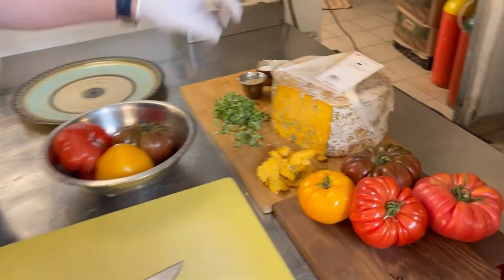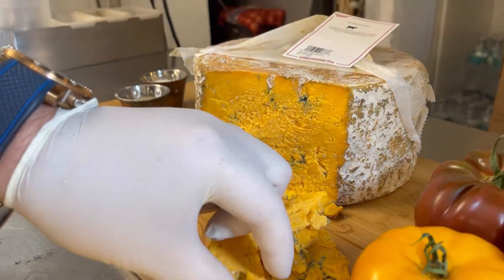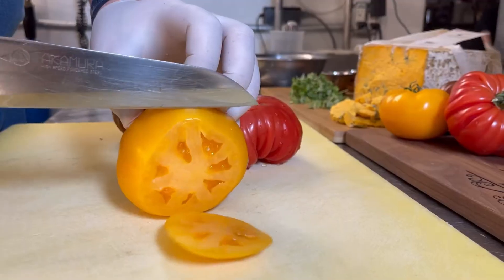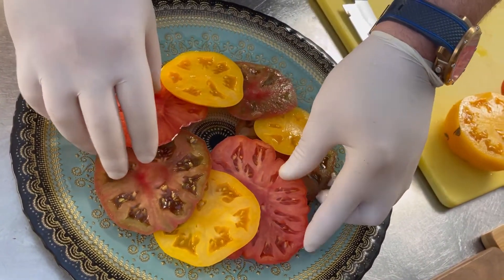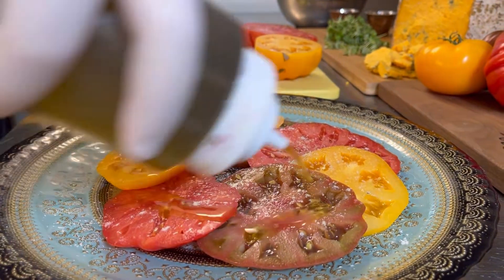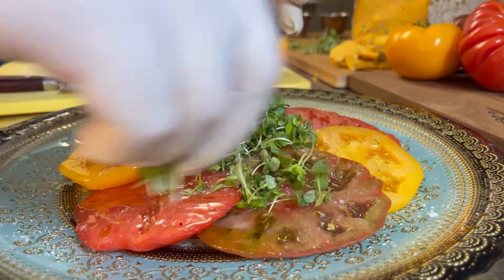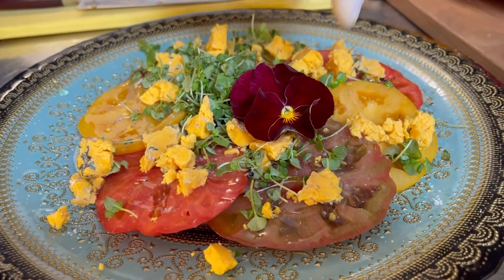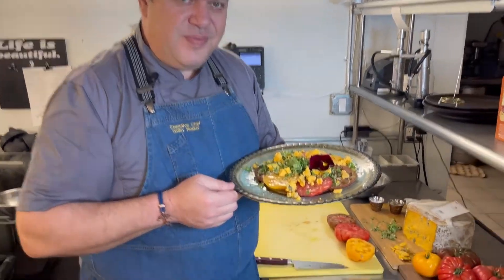Heirloom Tomatoes & Shrophire Cheese Salad with micro basil. Enjoy!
This Salad is very easy to make. Enjoy!